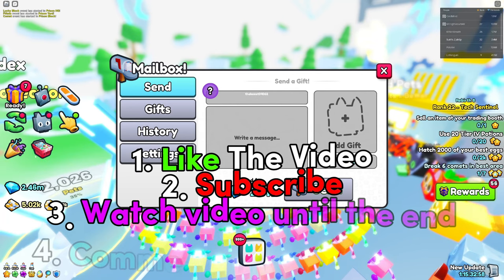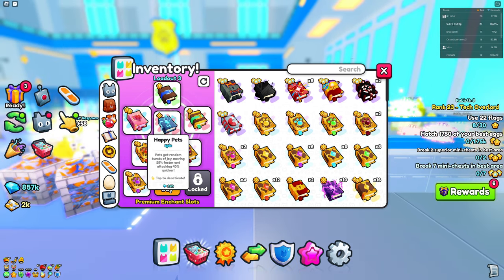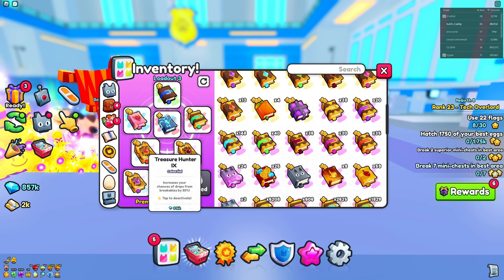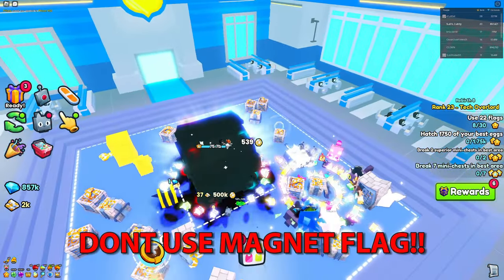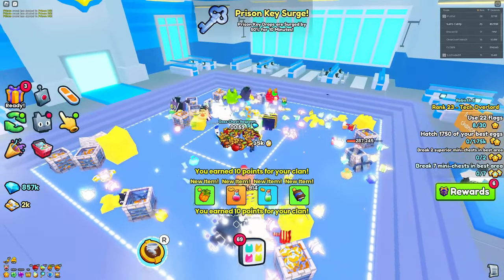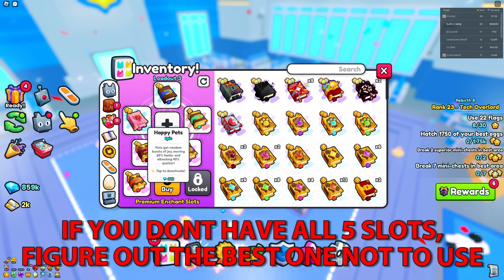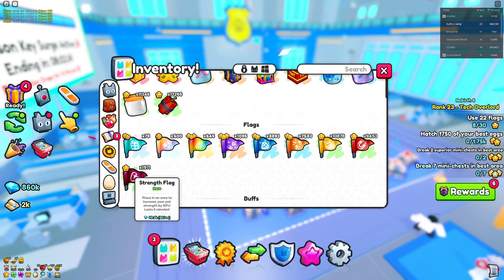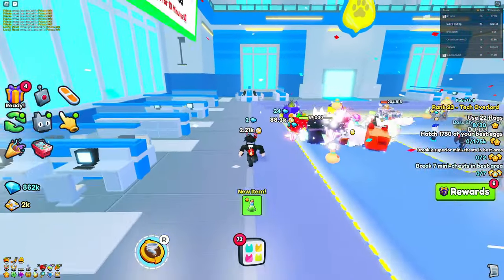*OP*🤫MOST F2P WAY TO BREAK POLICE CHEST in Pet Simulator 99!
This video is dedicated to free to play players with the BEST way to break open police chests with a cheap loadout and quick buffs. Watch the video to learn more!